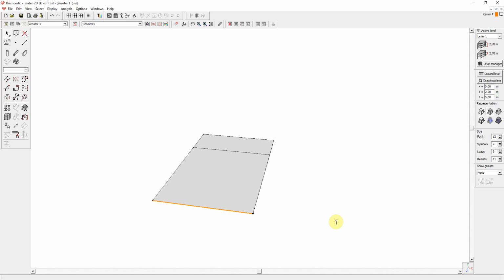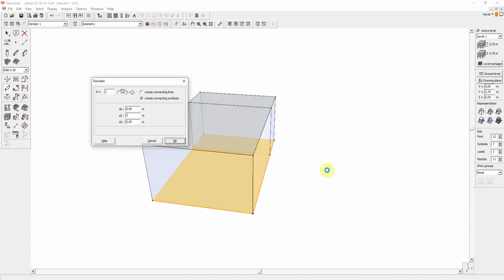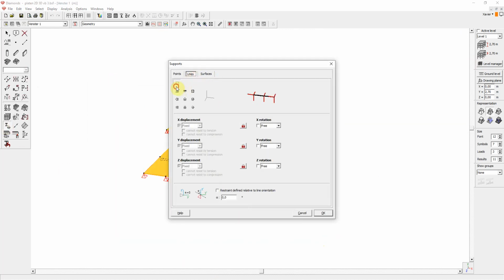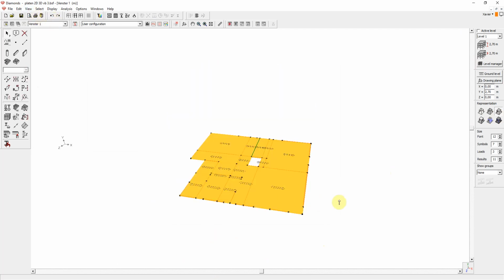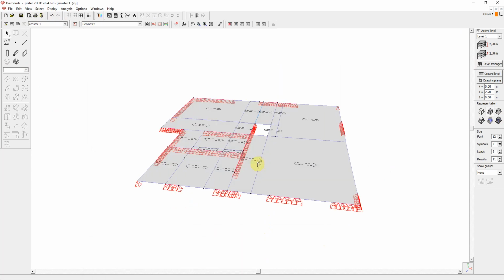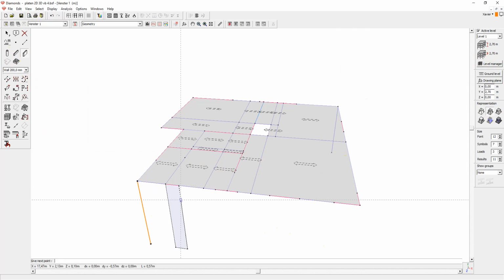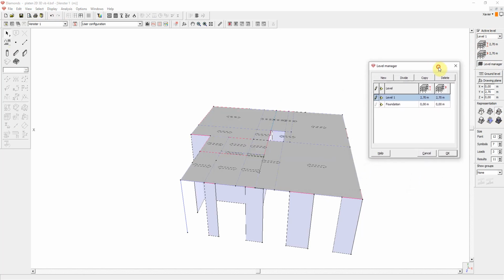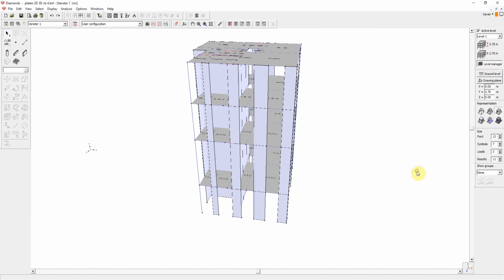Transforming your 2D plate model into a 3D structure in Diamonds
Watch and learn how easy it is to create a 3D structure from 2D plate models in Diamonds. These 4 examples will show you how it's done.

Visit the product page for more information about the benefits of using Diamonds in your structural engineering projects